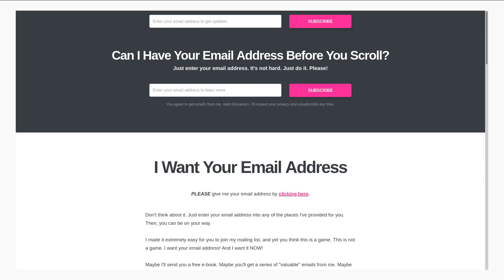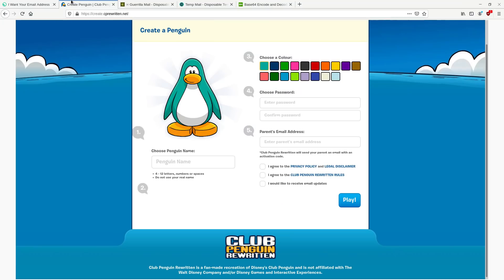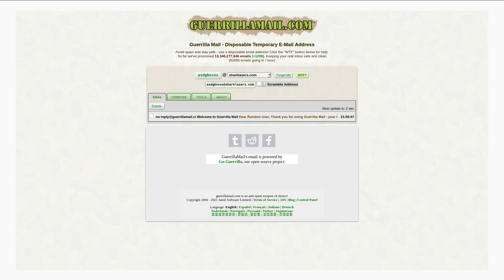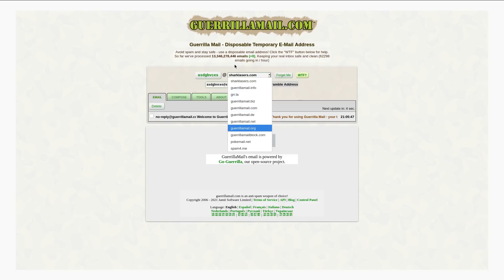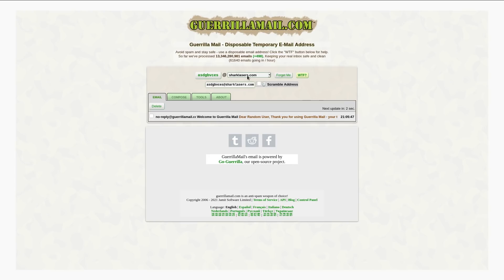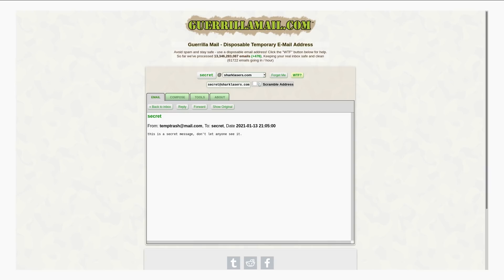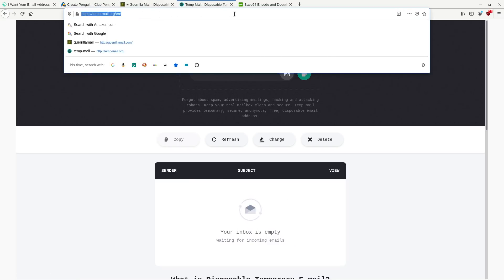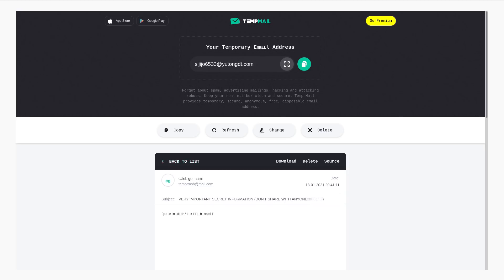Temp Emails, When and How to Use Them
In this video I go over situations where you might want to use temp email services, and how to use them safely

Monero
45F2bNHVcRzXVBsvZ5giyvKGAgm6LFhMsjUUVPTEtdgJJ5SNyxzSNUmFSBR5qCCWLpjiUjYMkmZoX9b3cChNjvxR7kvh436

Dash
Xh9PXPEy5RoLJgFDGYCDjrbXdjshMaYerz

Zcash
t1aWtU5SBpxuUWBSwDKy4gTkT2T1ZwtFvrr

Chainlink
0x0f7f21D267d2C9dbae17fd8c20012eFEA3678F14

Bitcoin Cash
qz2st00dtu9e79zrq5wshsgaxsjw299n7c69th8ryp

Etherum Classic
0xeA641e59913960f578ad39A6B4d02051A5556BfC

USD Coin
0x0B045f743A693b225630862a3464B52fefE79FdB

bc1qyj5p6hzqkautq4d3zgzwfllm7xv9wjeqkv857z

Ethereum
0x35B505EB5b717D11c28D163fb1412C3344c7684d

Litecoin
LQviuYVbvJs1jCSiEDwWAarycA4xsqJo7D

DOGE
D7MPGcUT4sXkGroGbs4QVQGyXqXd6QfmXF